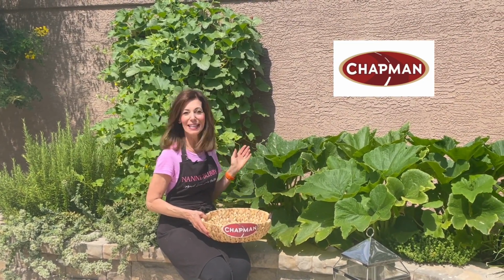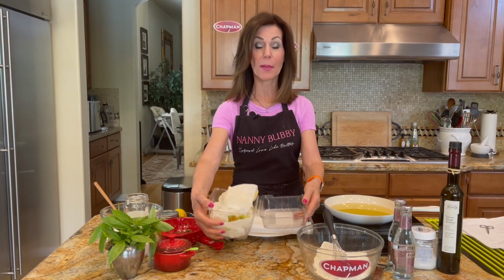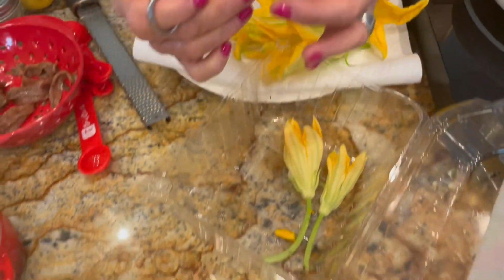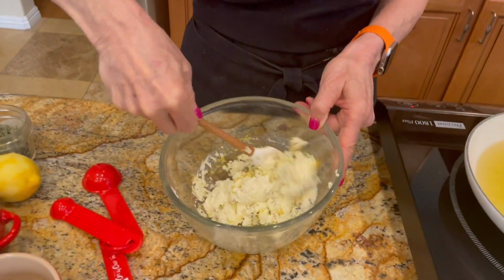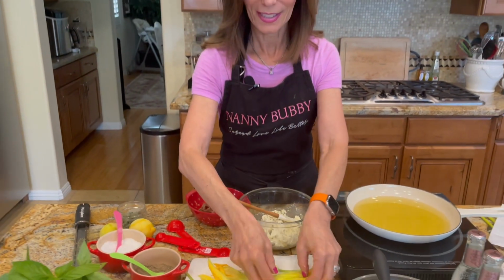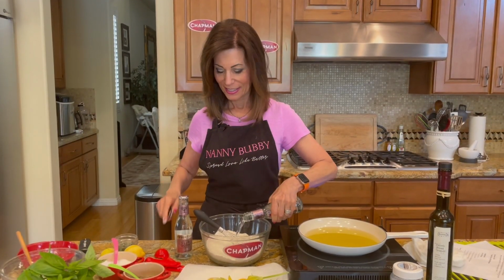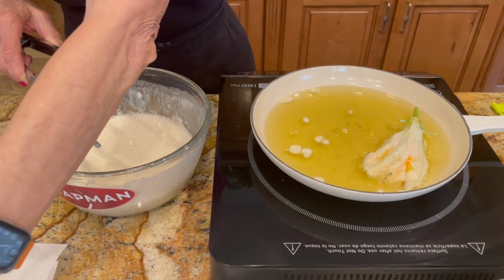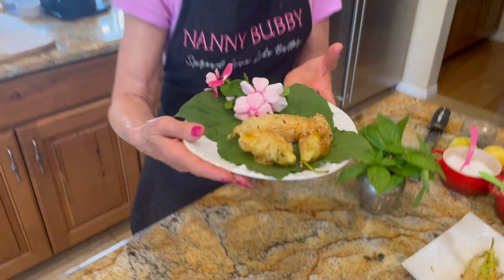Stuffed Zucchini Blossoms